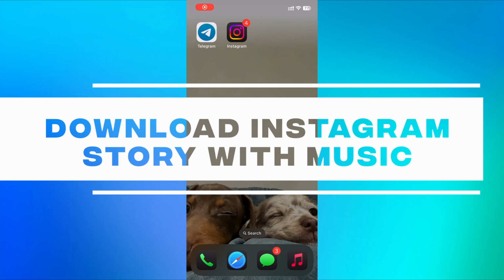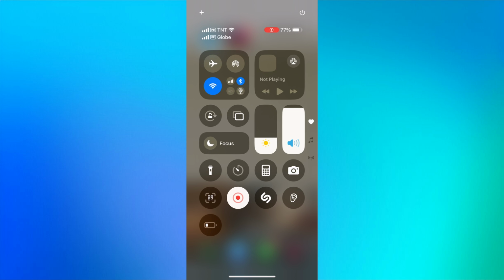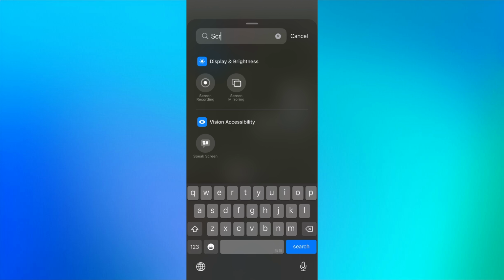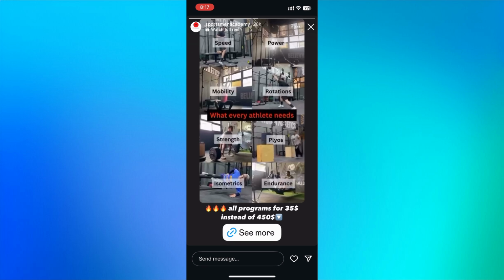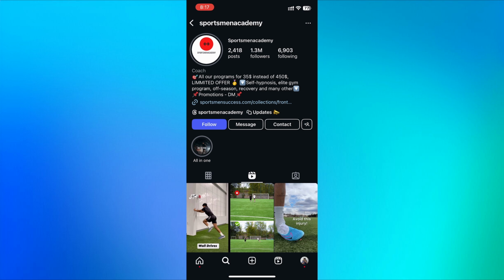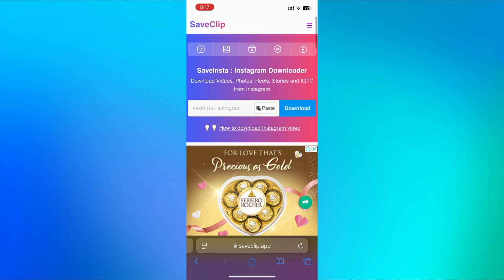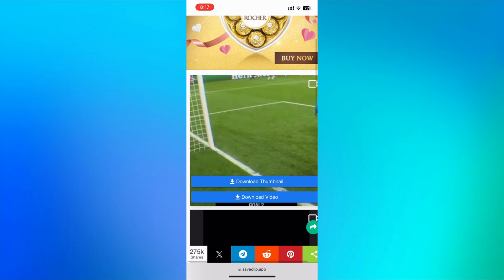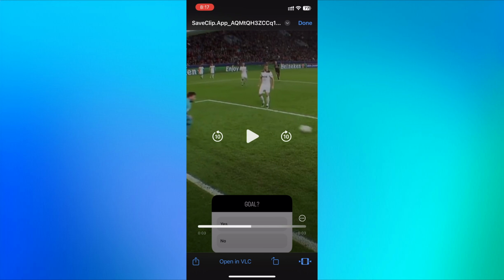HOW TO DOWNLOAD INSTAGRAM STORY WITH MUSIC ON IPHONE 2026! (FULL GUIDE)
In this video, I am going to show you how to download Instagram story with music on iPhone. If you want to save your favorite Instagram stories with background music for offline use, I will guide you through the easiest methods.